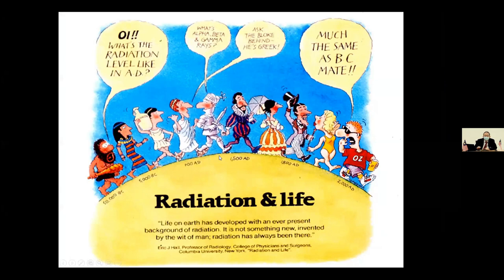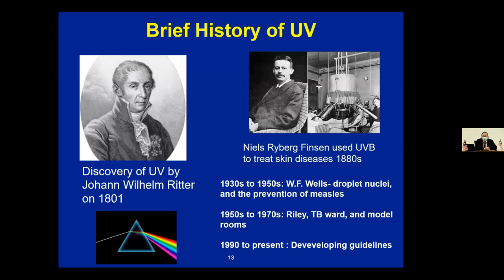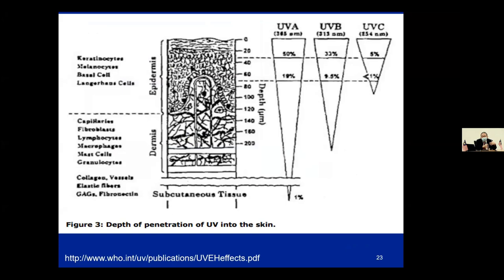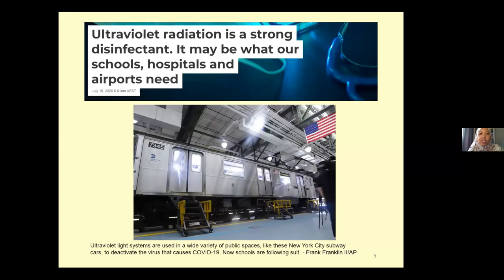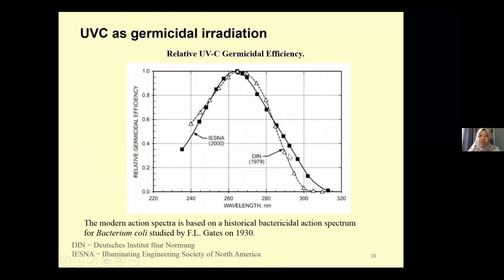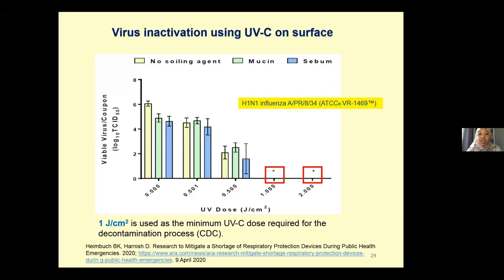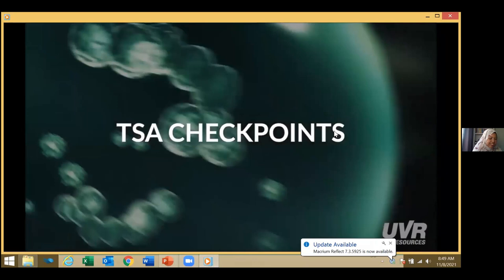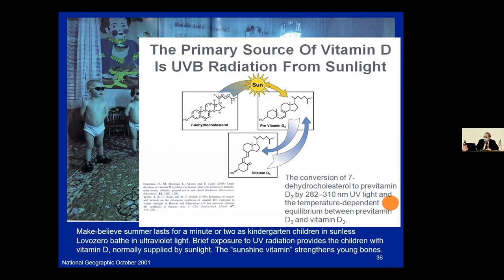Breakfast@UMHealth (Ep.31 | 2021): Using UV-C Irradiation Effectively and Safely as a Disinfectant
0:00 - Intro
0:34 - Using UV-C Irradiation Effectively and Safely as a Disinfectant

Speaker 1:
Professor Dr. Ng Kwan Hoong
Department of Biomedical Imaging
Faculty of Medicine, University of Malaya

Speaker 2:
Dr. Naurah Mat Isa
Researcher
Radiation Processing Technology Division (BTS)
Malaysian Nuclear Agency

Moderator:
Professor Dr. Sasheela Sri La Sri Ponnampalavanar
Professor of Infectious Diseases
Consultant Infectious Disease Physician & Head, Department of Infection Control
University of Malaya Medical Centre